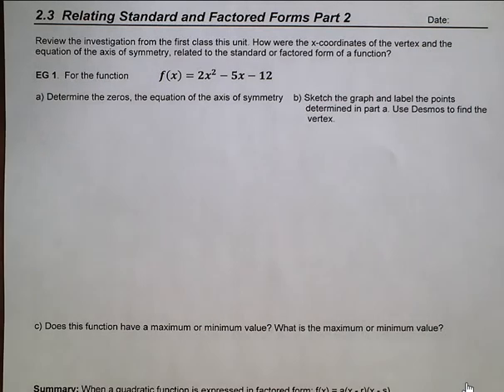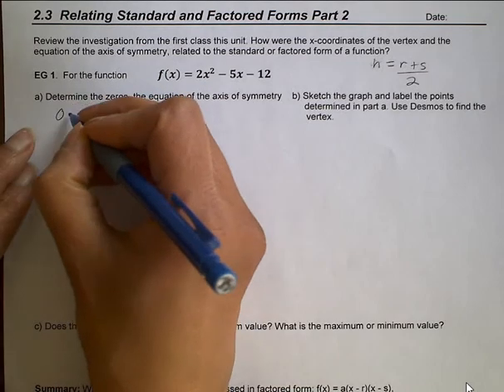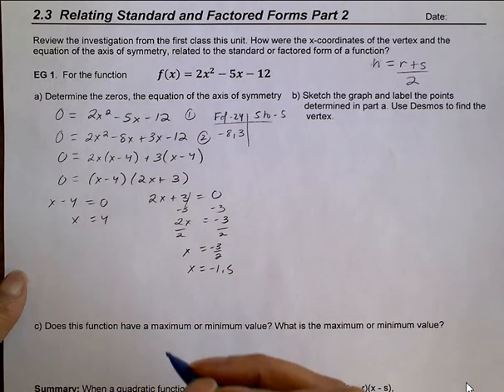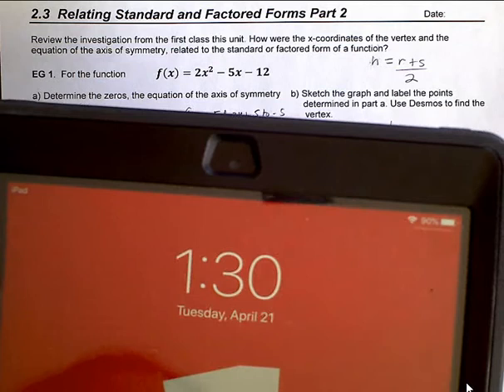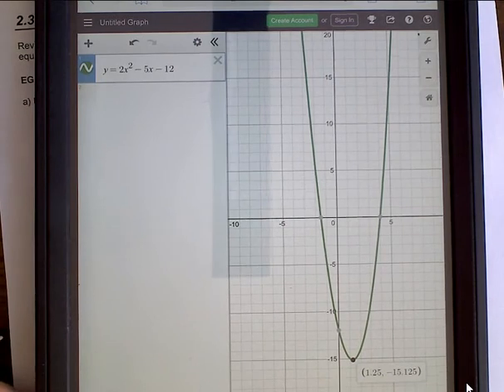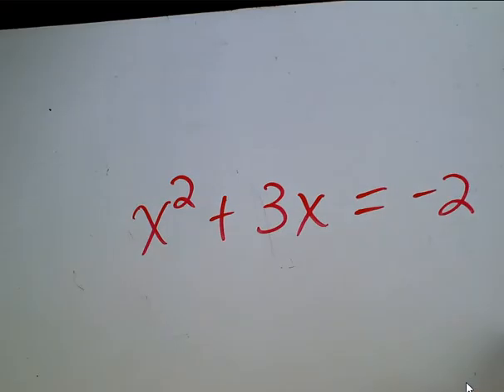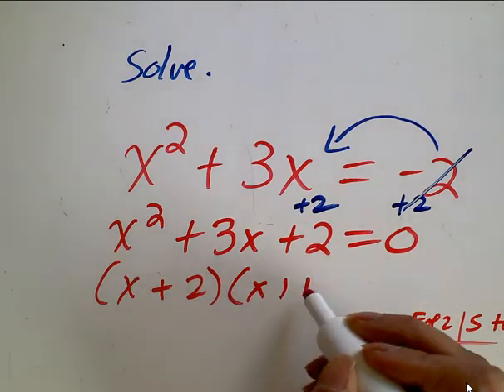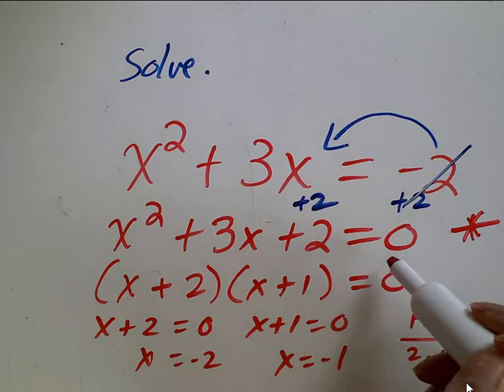2.3 Relating Standard and Factored Forms Part 2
This video further explains how to find zeros, x-intercepts, the equation of the axis and the vertex by factoring a quadratic function.